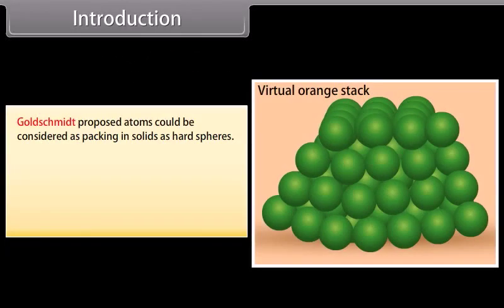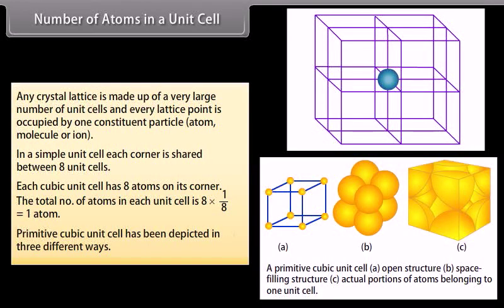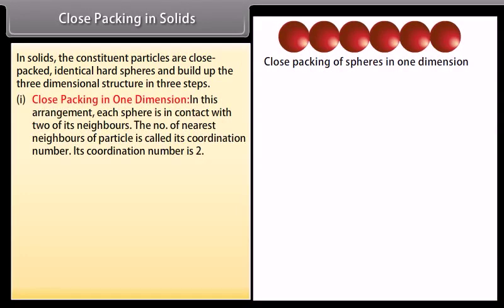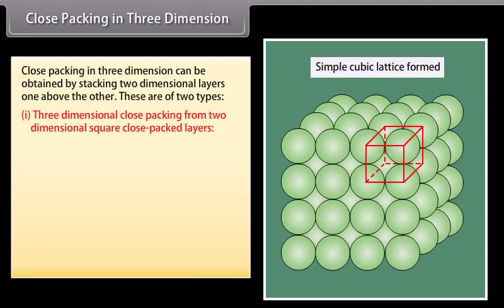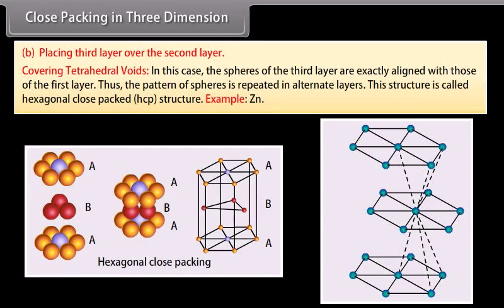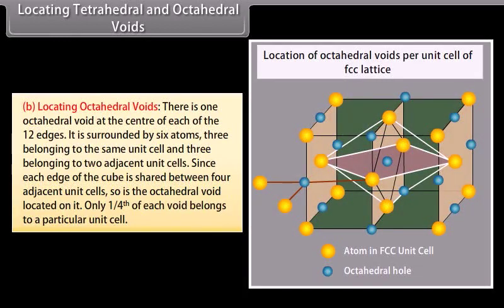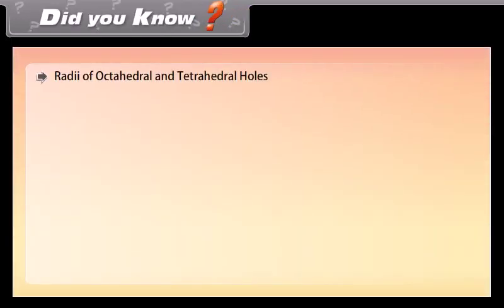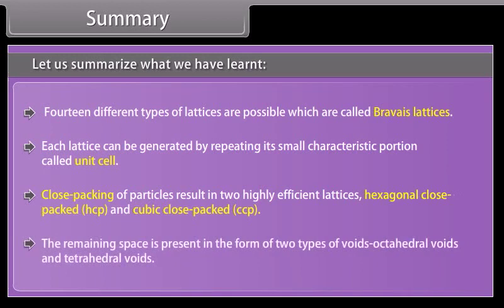Solid State II